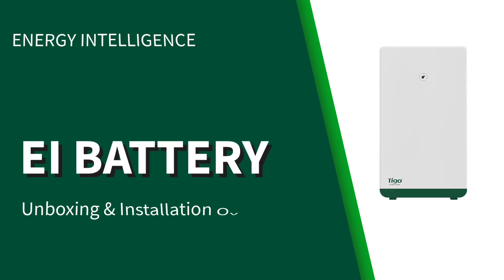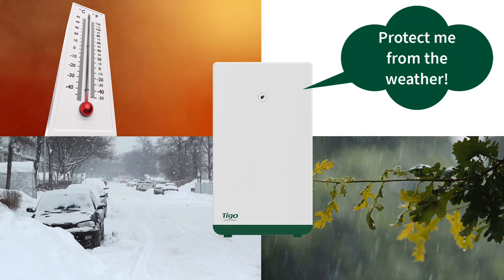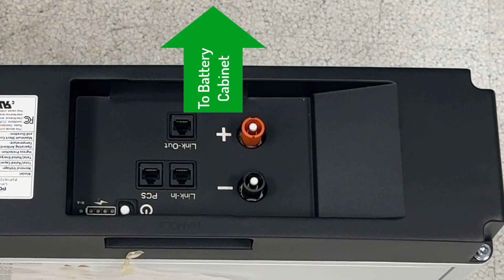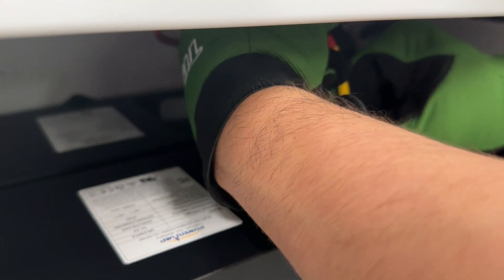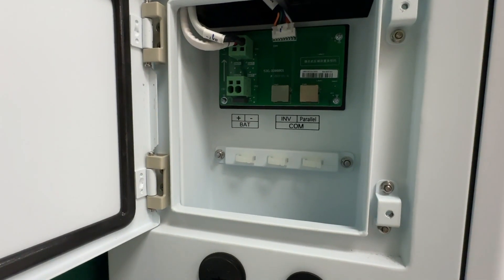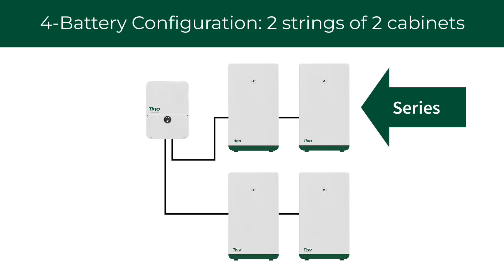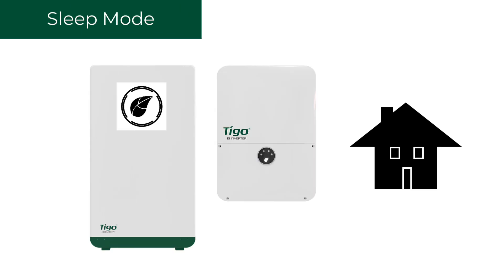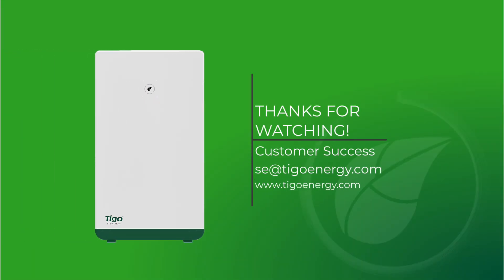Tigo EI Battery unboxing and installation overview (US version)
This video explains the installation process for the Tigo Energy Intelligence (EI) Battery and how it connects to the EI Inverter. Refer to the Tigo Downloads page for the quick start guide and installation manual.

Tigo Academy contains a short course on installing the entire Tigo EI Residential Solution. Once registered with the Academy, click the Catalog button in the upper right corner to select your course